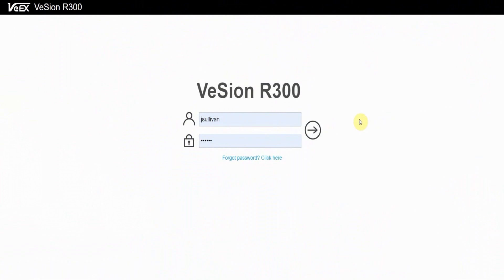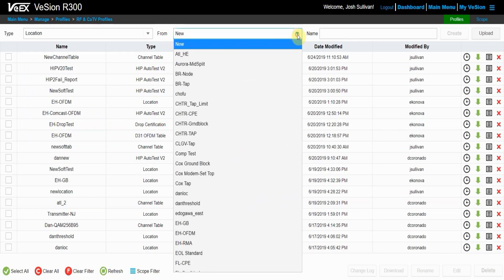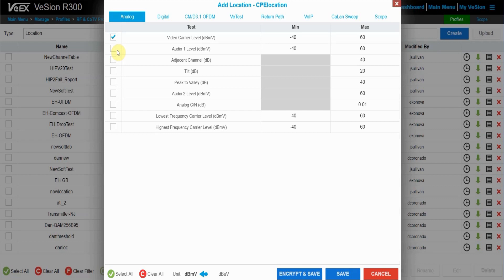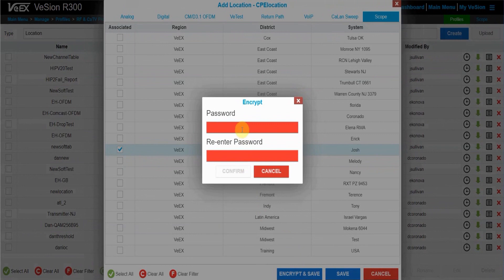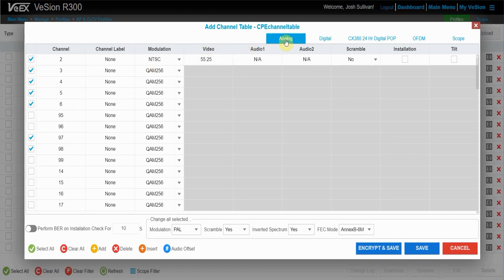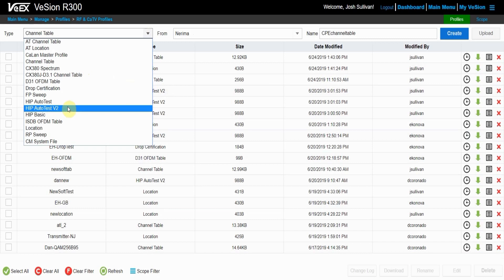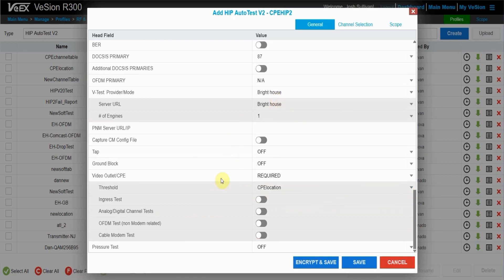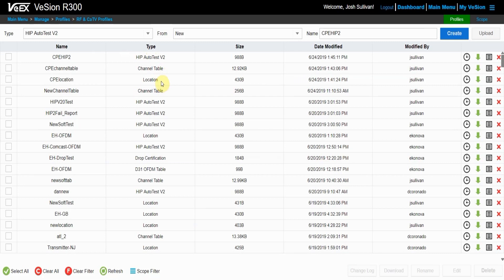How to Create Test Profiles in R-Server | Quick Guide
This short video explains how to create Test Profiles, using VeEX's R-Server Web Interface (Administrator), using a Home Installation Process profile example.

* Web Interface: Administrators, managers and/or supervisors can create and edit the different test profiles required to verify home installations (birth certificates), including defining Channel Tables, Test Points (locations), required Tests at each location, PASS/FAIL thresholds, and more, to simplify the test routine for technicians in the field.

An example is shown with a CX310 (CATV/DOCSIS) test set. The R-Server client and HIP v2 features are also available in the CX350s and CX380s.

Part of VeEX’s VeSion™ centralized monitoring and management solutions, the R-Server workforce and asset management system provides the most crucial tools to manage fleets of technicians, test equipment, standardized test profiles, thresholds, scripts and workflow, centralized test results and data collection, jobs/ticketing, and software update delivery to create coordinated and efficient disciplined test procedures. It doesn’t eliminate the human factor, instead R-Server enhances it to achieve the level of quality required by telecommunications service providers, MSOs and their contractors. The flexible R-Server can be deployed in cloud, hosted, and corporate networks, on physical or virtualized servers.